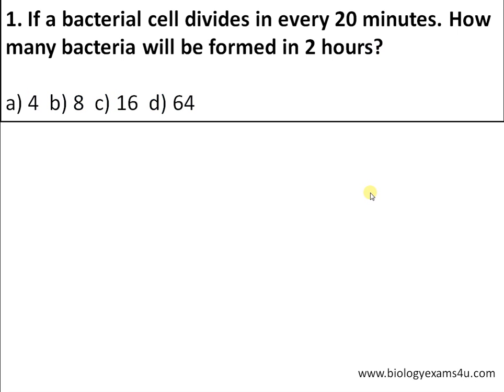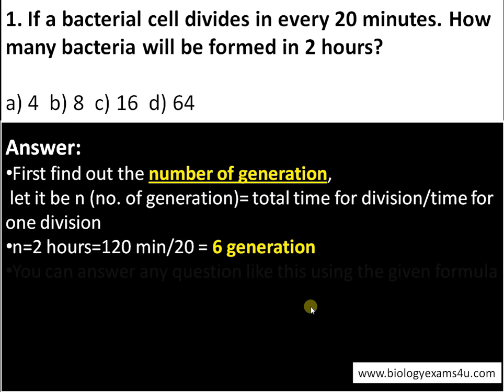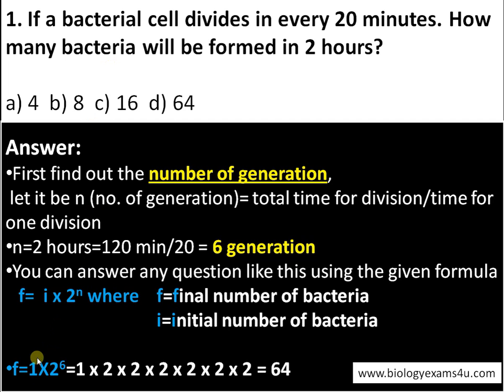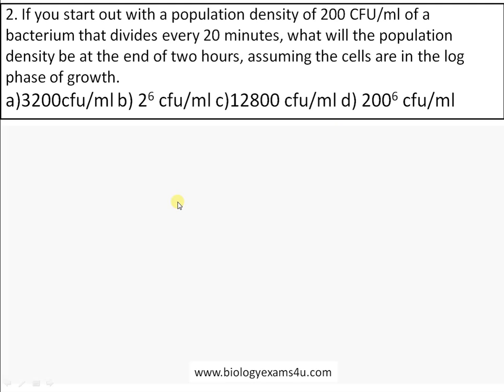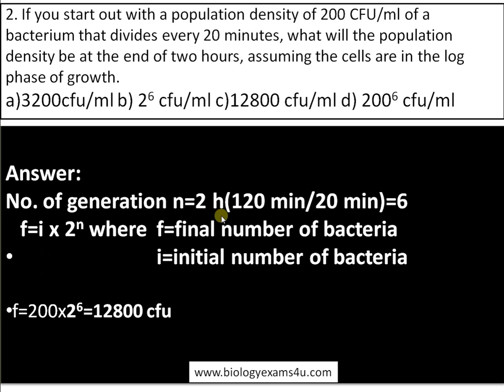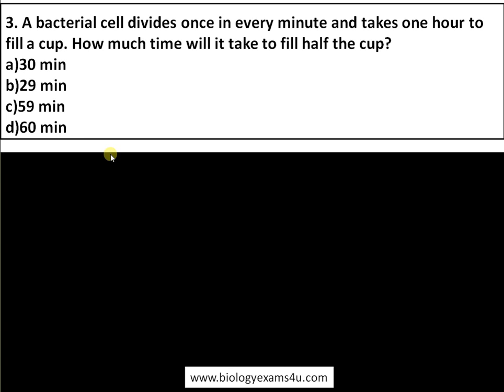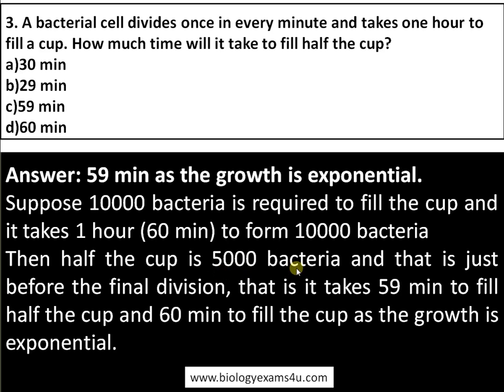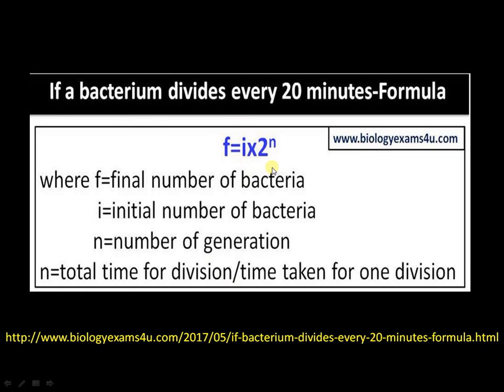If a bacterium divides every 20 minutes -Formula | 🦠Microbiology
This video explains Bacterial growth problems using a simple equation
 f=ix2n where f=final number of bacteria
               i=initial number of bacteria

🦠Bacterial Growth Curve in 2 minutes | 4 Phases of Microbial Growth Curve| Microbiology